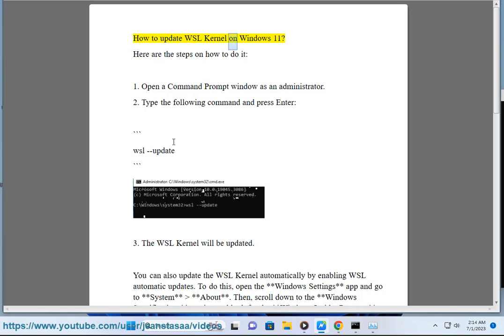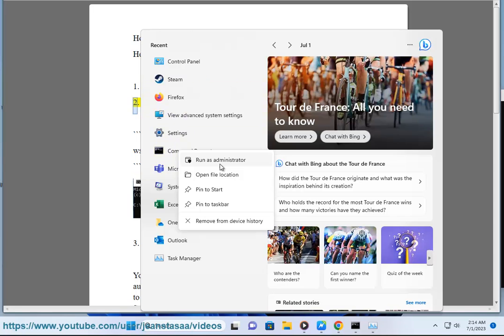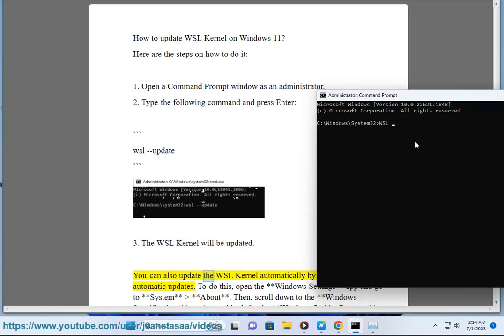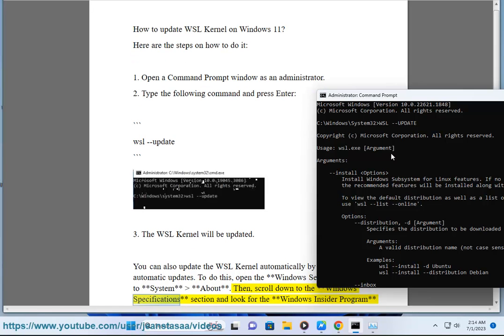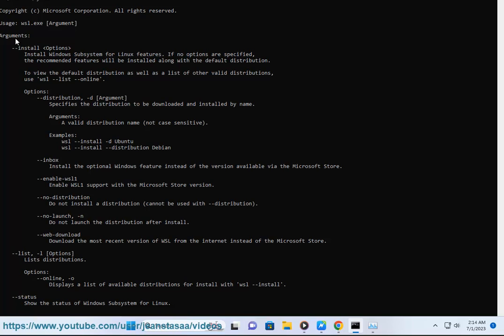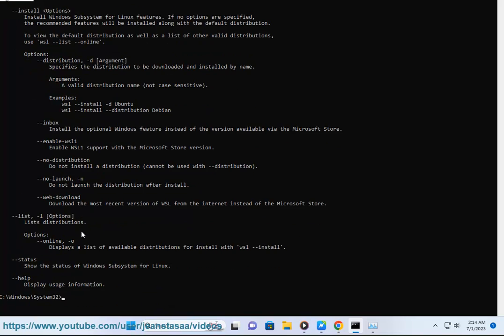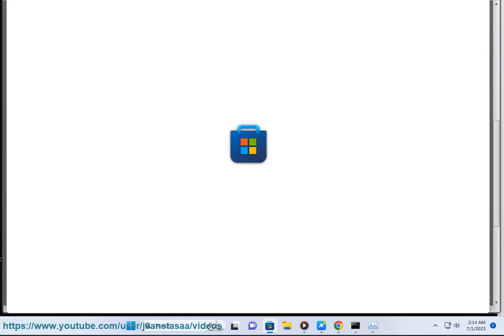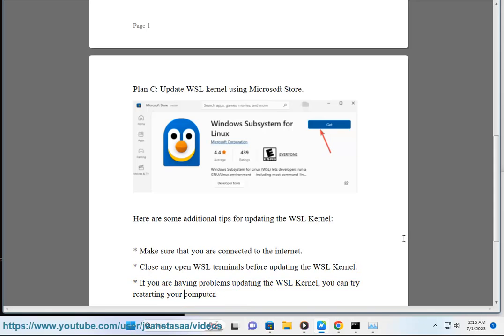Update WSL Kernel on Windows 11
Here's how to Update WSL Kernel on Windows 11.

i. Here are some common error codes that may appear when updating the Windows Subsystem for Linux (WSL) kernel on Windows 11 and their potential fixes:

- 0x80370102 - The Windows Update service is not running. Start the service and try again.

- 0x80240034 - The update is not applicable to your system. Make sure you are on the required Windows 11 version.

- 0x80070003 - The update is failing to install. Restart your computer and try again.

- 0x8007000d - The installation stopped part way. Pause antivirus software and retry.

- 0x800f0922 - There is not enough disk space for the update. Free up space and try again.

- 0x800f0984 - The update is not compatible with installed software. Check for incompatible software.

- 0x80073701 - There is a permissions error for update files. Run the WU troubleshooter or SFC scan.

- 0x80070422 - The update service cannot find the required files. Repair or reset the update service.

- 0xC1900101 - A compatibility issue is blocking the update. Remove incompatible software.

- 0x80072EE2 - The update failed to uninstall. Reboot into safe mode and uninstall.

- 0x8007001f - Couldn't connect to the update service. Check internet, firewalls, proxies.

If the error persists, you may need to repair or reset Windows Update components through the troubleshooter. Contact Microsoft Support for further assistance.